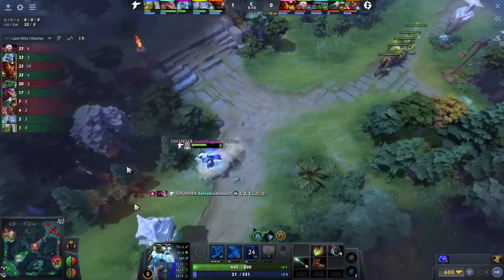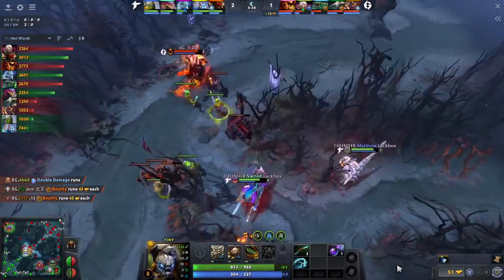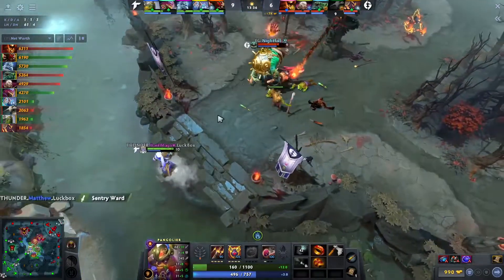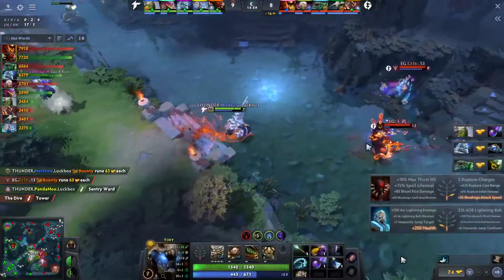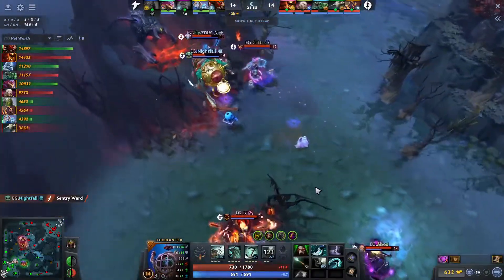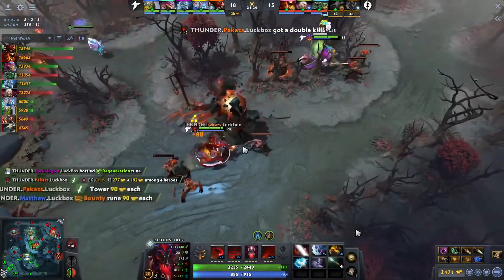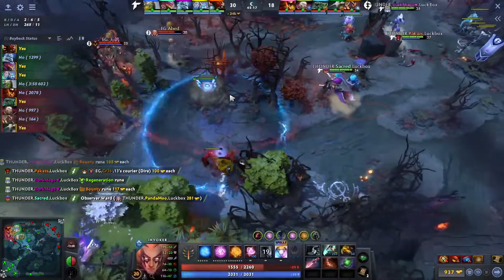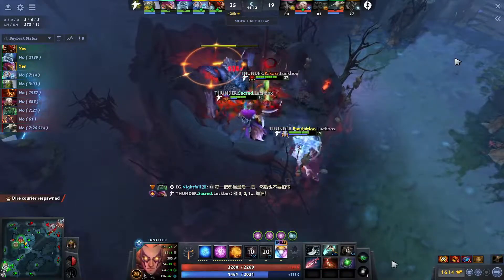EG vs THUNDER AWAKEN - Game 1 PLAY OFFS: UPPER BRACKET | The International 2022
This channel aims to provide bloopers, WTF moments, best play styles, and different scenes around the gaming world. Keep enjoying!